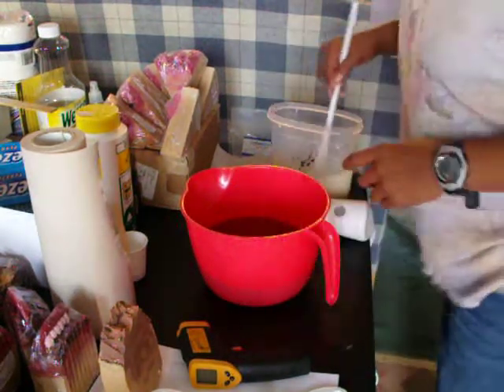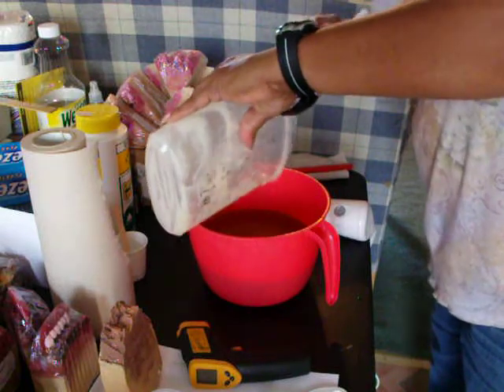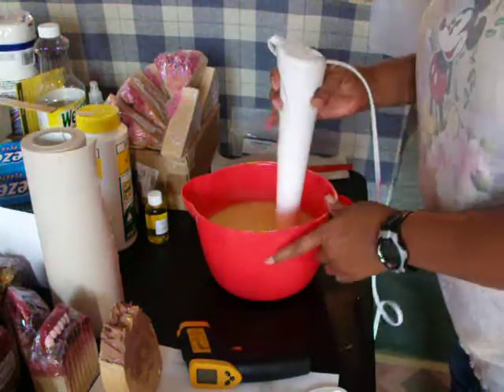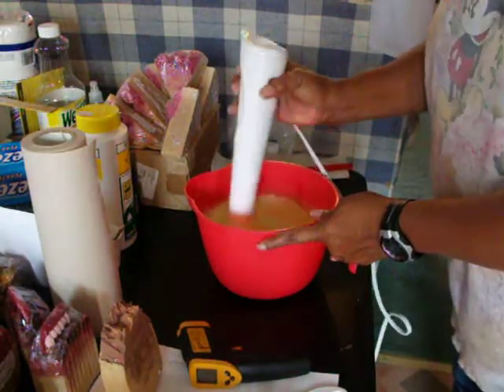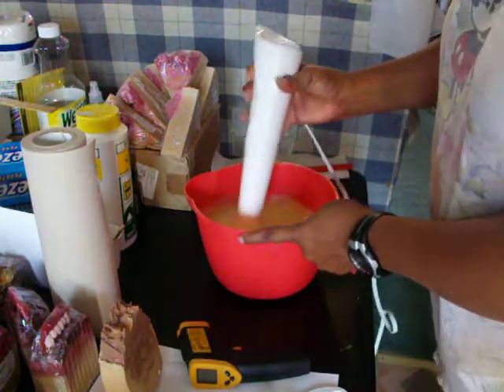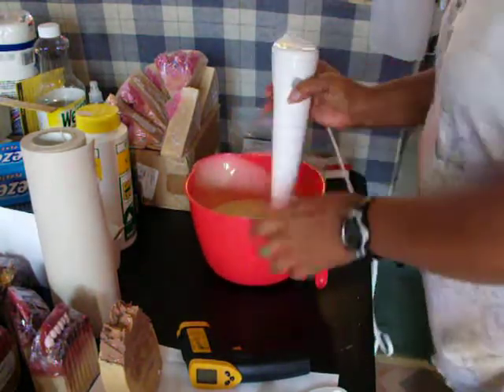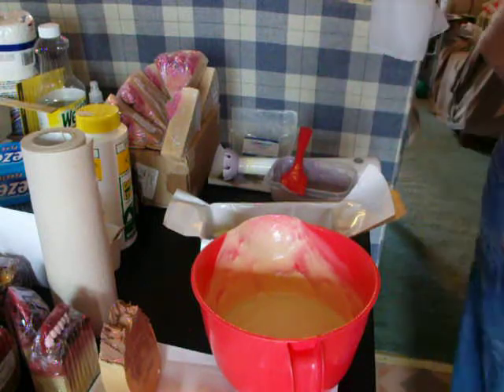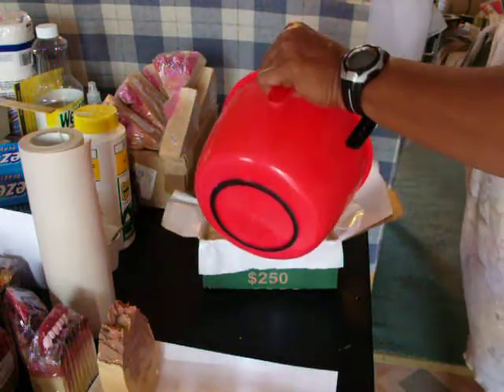Making Little Black Dress for Valentine's Soap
Skin loving oils, vitamin E, kanolin clay, colloidal oatmeal, all to make a romatic scent of Little Black Dress.